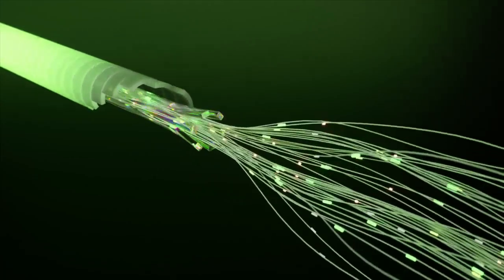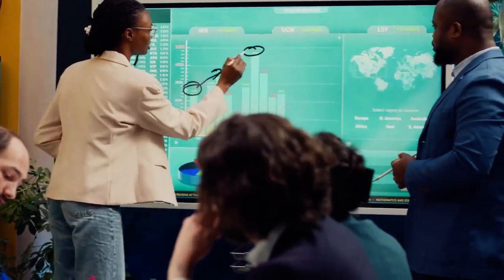SQL: Learning About Gap-And-Island Problems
Gap and Island problems in SQL are common challenges focused on identifying contiguous sequences (islands) of records within a dataset that share a common characteristic, and conversely, identifying the gaps between these islands. Typically, these problems involve ordering data by a specific column and then using window functions like `ROW_NUMBER()` or `LAG()` to detect changes in the characteristic defining the island. By assigning a unique number to each record and then subtracting a row number that restarts only when the characteristic changes, a new grouping column is created. This column effectively assigns the same value to all records within an island and a different value to records in different islands or gaps, enabling easy aggregation and analysis of these segments.